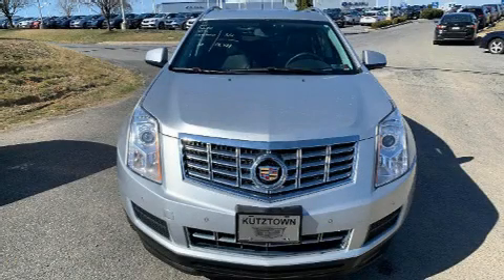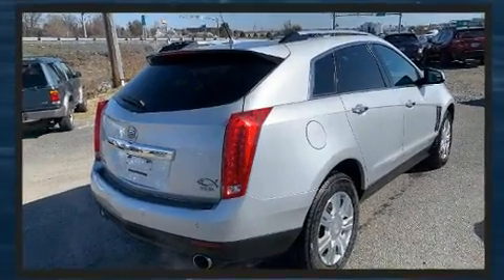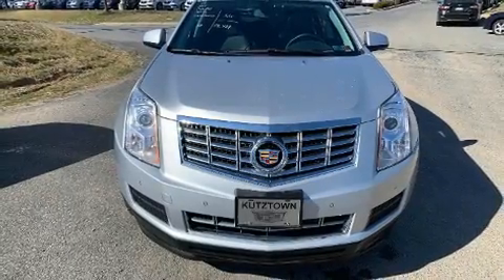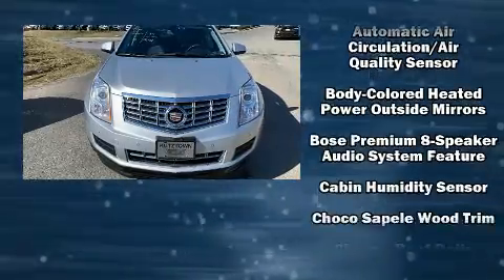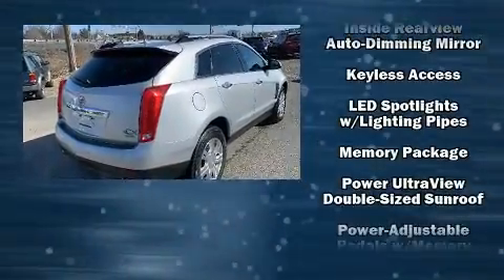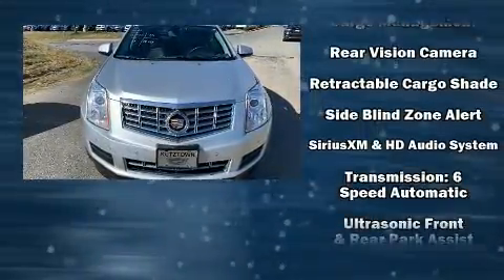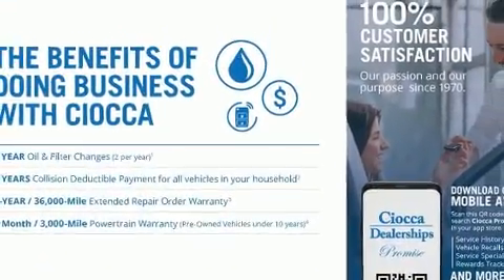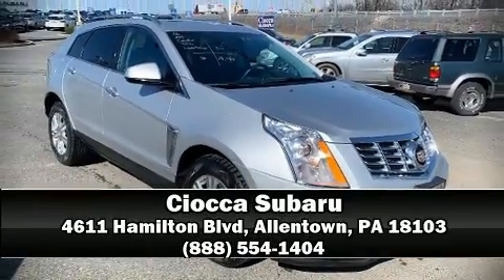2014 CADILLAC SRX Luxury Collection in Allentown, PA 18103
Ciocca Subaru
4611 Hamilton Blvd

The 2014 CADILLAC SRX. With fewer than 50,000 miles on the odometer, this 4 door sport utility vehicle prioritizes comfort, safety and convenience. A 3.6 liter V-6 engine pairs with a sophisticated 6 speed automatic transmission, and for added security, dynamic Stability Control supplements the drivetrain. All of the following features are included: leather upholstery, 1-touch window functionality, a trip computer, an automatic dimming rear-view mirror, automatic dimming door mirrors, heated seats, and seat memory. Power adjustable pedals allow the driver to optimize his or her driving position, enhancing visibility, comfort and safety. For drivers who enjoy the natural environment, a power moon roof allows an infusion of fresh air. Safety equipment has been integrated throughout, including: head curtain airbags, front side impact airbags, traction control, brake assist, ignition disabling, onStar, and 4 wheel disc brakes with ABS. When road conditions become unpredictable, rely on all wheel drive to maintain outstanding control. A Carfax history report indicates just one previous owner. We have a skilled and knowledgeable sales staff with many years of experience satisfying our customers needs. They'll work with you to find the right vehicle at a price you can afford. We are here to help you.